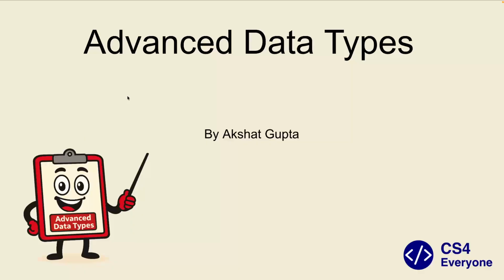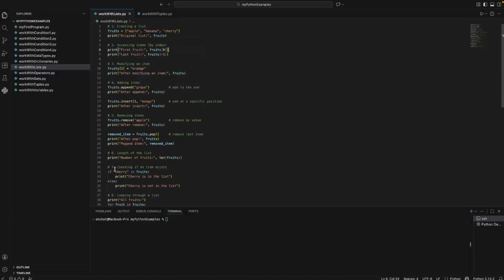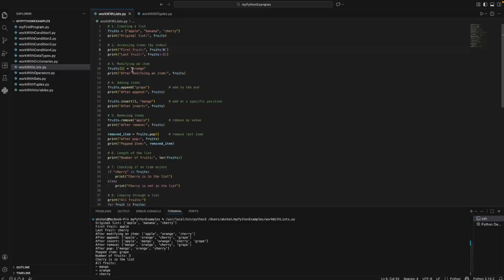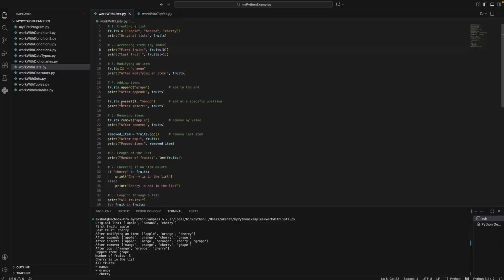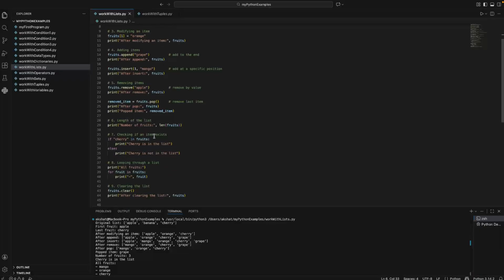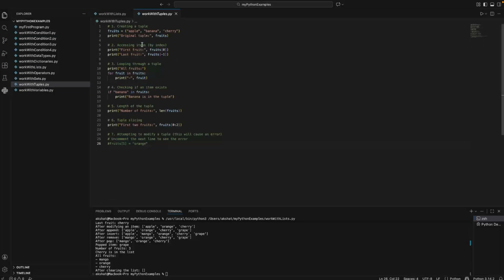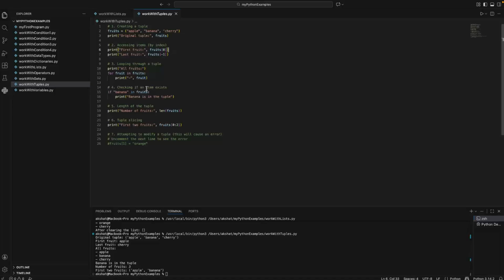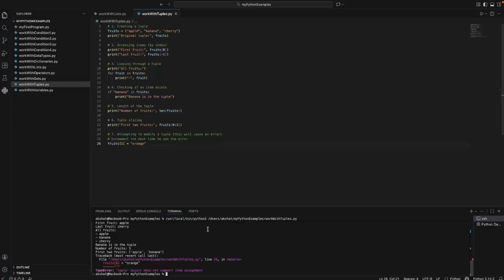Learning Python: Advanced Data Types- Lists and Tuples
This video explains the Advanced Data Types- Lists and Tuples in Python